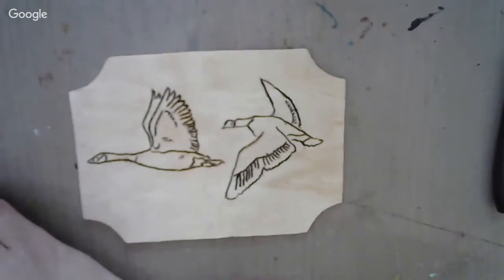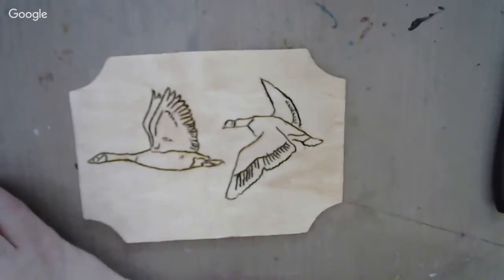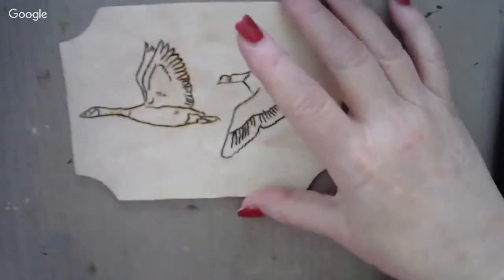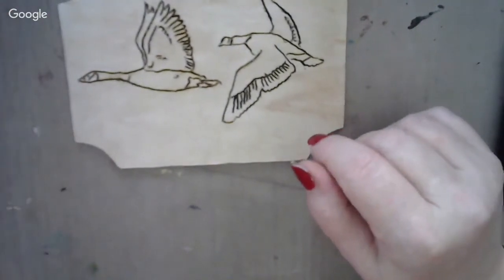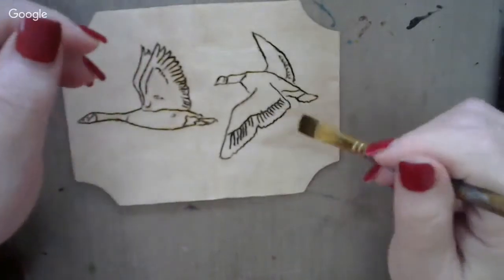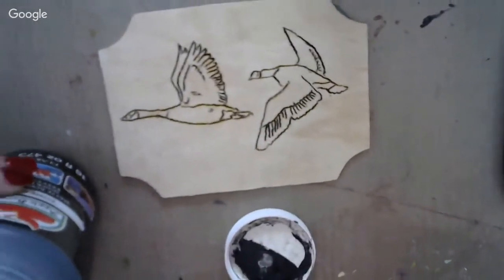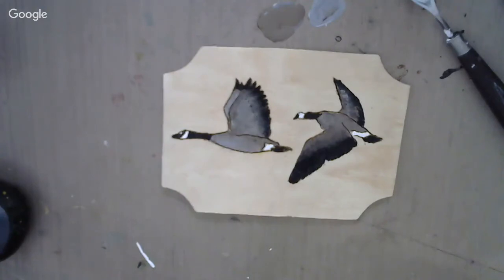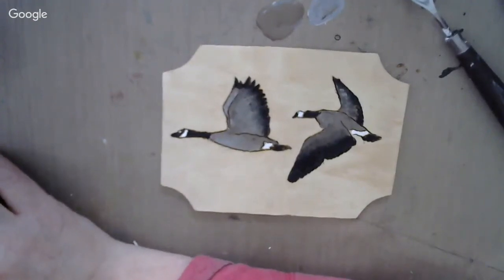How To Paint Flying Geese on a Wood Plaque